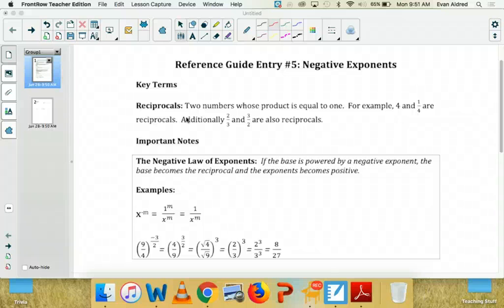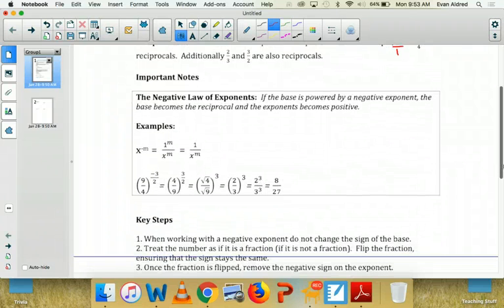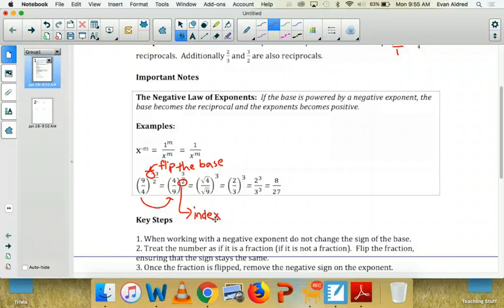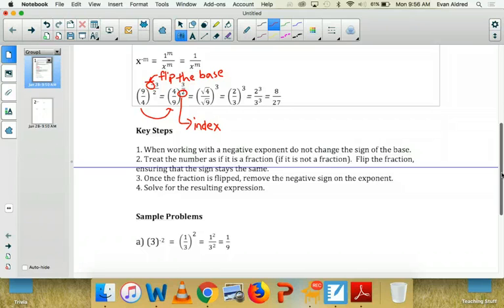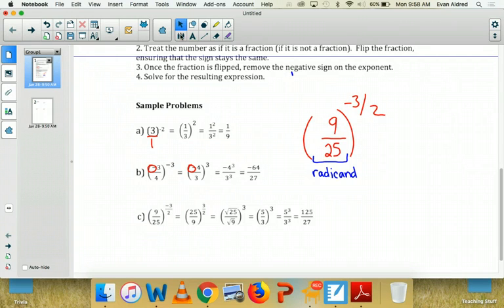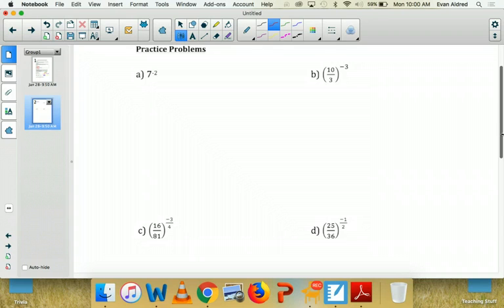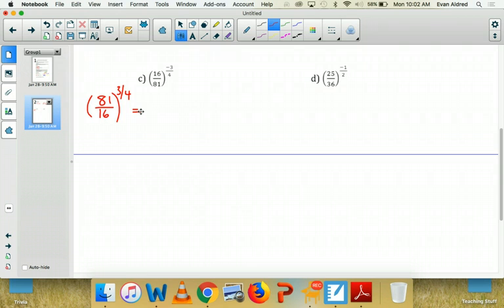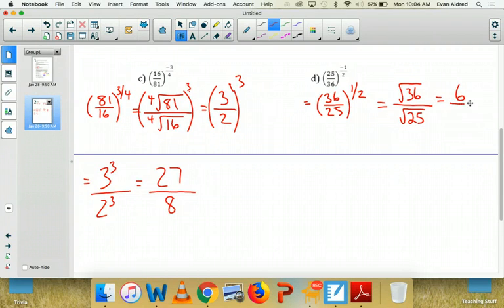Unit 4 - Reference Guide #5: Negative Exponents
This video looks at the steps involved in solving a problem that has a negative exponent.